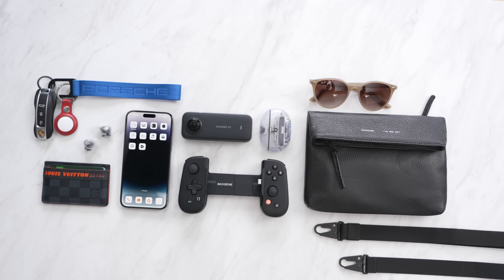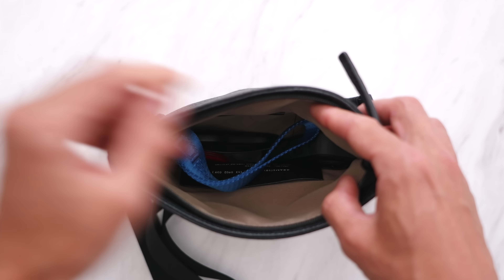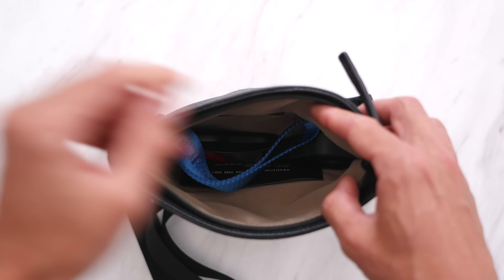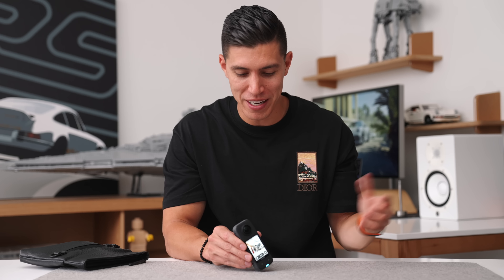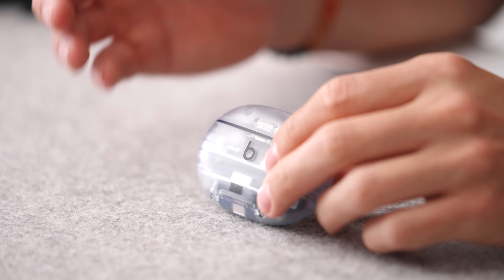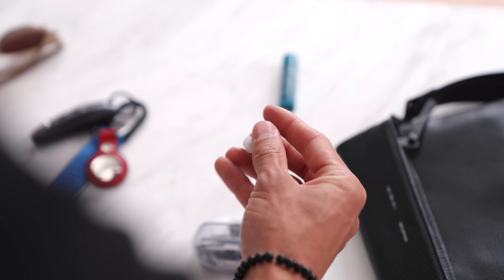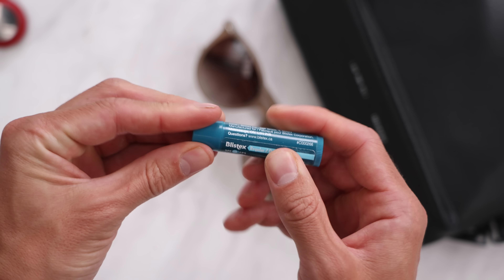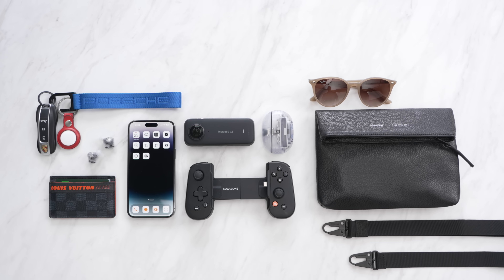LIGHTWEIGHT Every Day Carry (EDC) - Summer Edition!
Summer is here, and this is my Lightweight Every Day Carry - EDC for 2023. Kept this really lightweight and minimal. Everything linked down below!

iPhone 14 Pro
Samsung Galaxy S23 Ultra
BackBone Gaming Controller
Belkin USB-C Power Bank
Beats Studio Buds Plus
RayBan Sunglasses